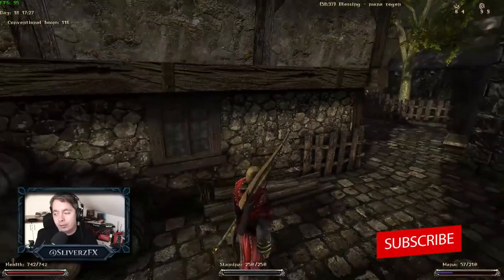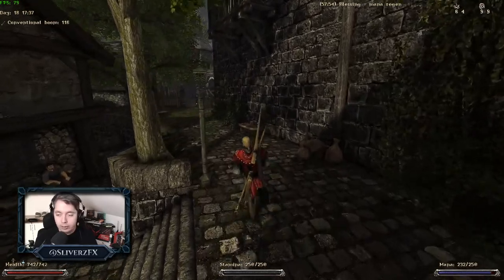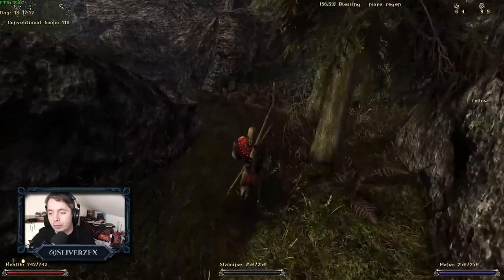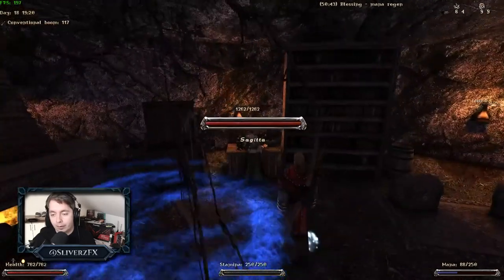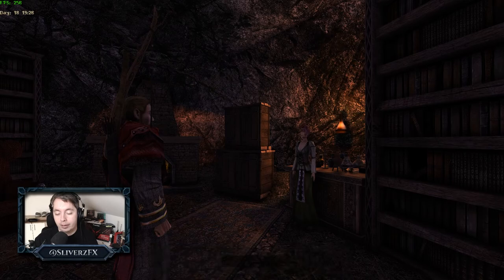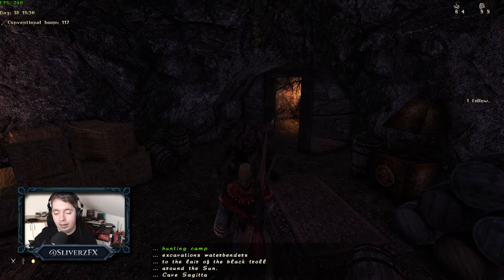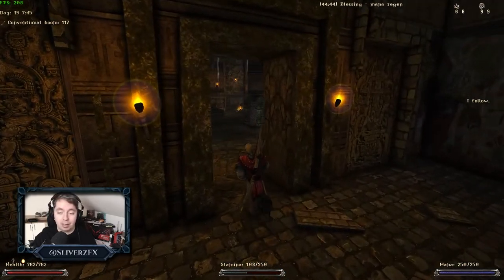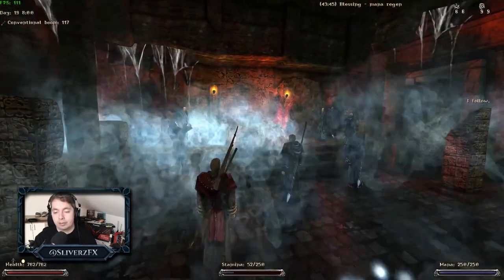Act II - Gothic II Returning New Balance Playthrough #19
Act II - Ghosts of the past starts in this episode. Among other quests we upgrade our main damage rune to Fire ball and take out some nasty opponents.

Quick Click:
0:00 Intro
1:30 Friend of Bartok - Trokar
8:35 Sun Aloe
10:45 The Portal
16:35 Act II
26:30 Circle of Magic II + FireBall Rune
27:45 Gritta's kidnappers
32:00 Information for Garvell
33:50 Weapons for Gonzales
35:30 In search of a novice - Ganz
40:00 Outro

Gothic II is an old school RPG, but with the Returning mod it becomes an entirely new game, like it was just released recently.